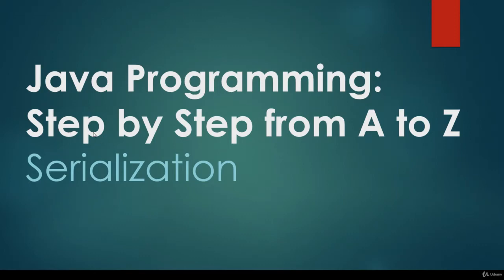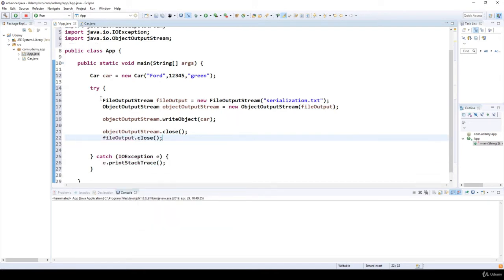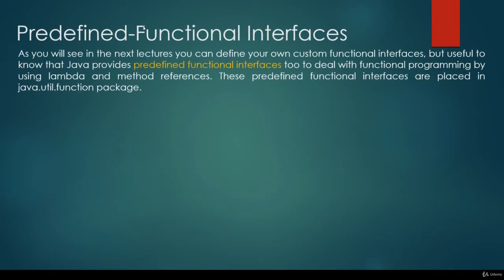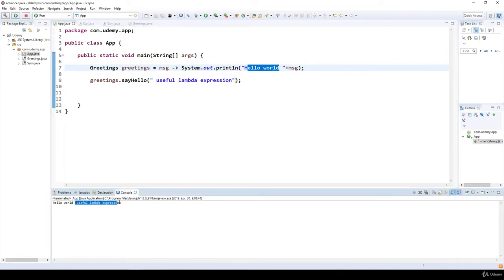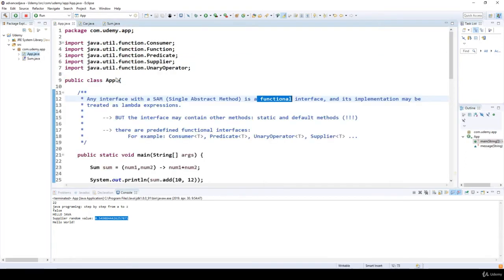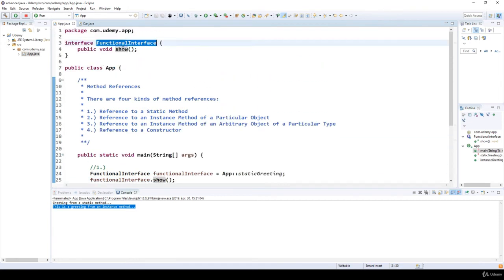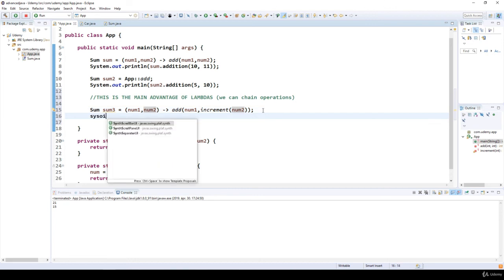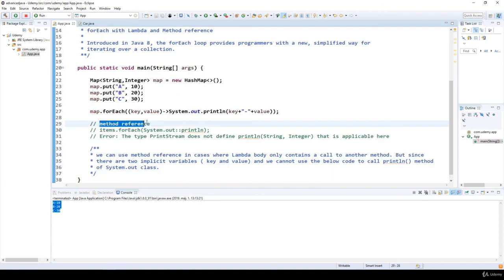#47 Serialization Lambda Expressions & Lambda References | Java Programming Step by Step from A to Z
-Curriculum:

-operators

-wrapper classes

-garbage collection

-Strings

-enums

-generics

-collections

-exceptions

-serialization

-lambda expressions

-streams

-multithreading

-design patterns

Internet connection
-Who this course is for: